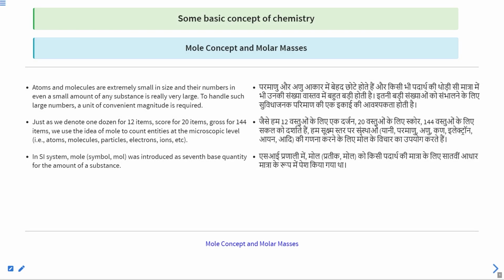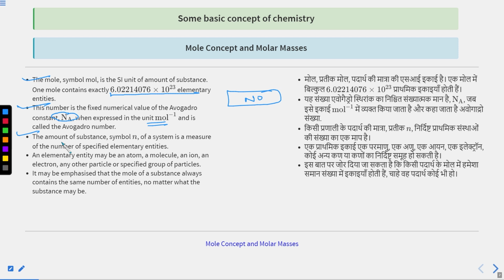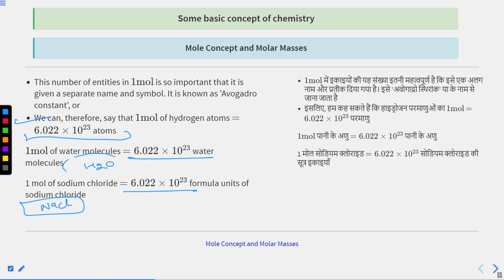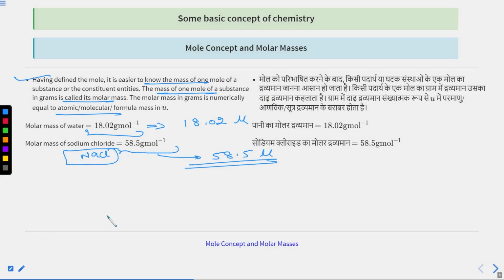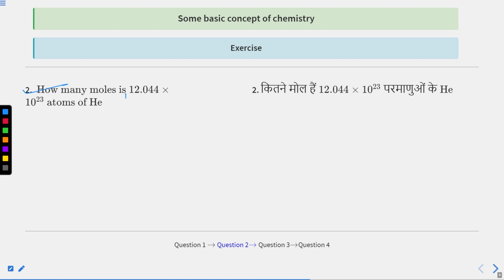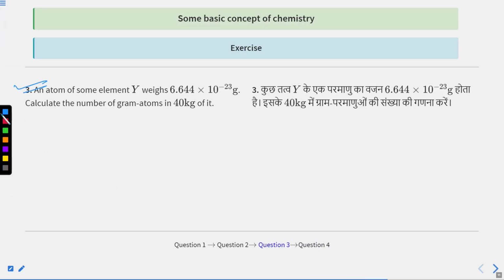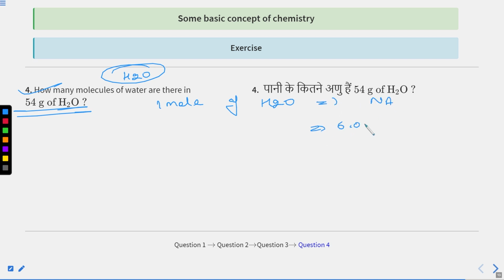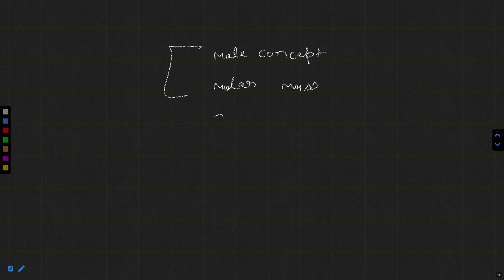Some basic concept of Chemistry Part 12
Subject: Chemistry
Programme Name: Some basic concept of Chemistry
Course Name: Medical

In this video, we have covered Molar mass and Exercise questions

📡 Key Features:
Syllabus-based Content